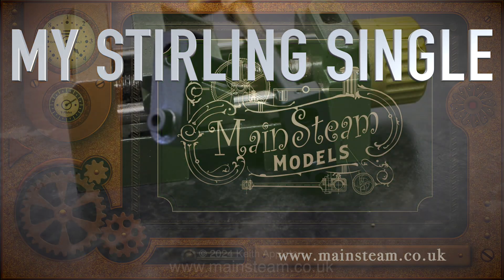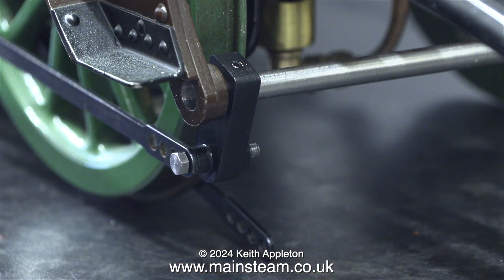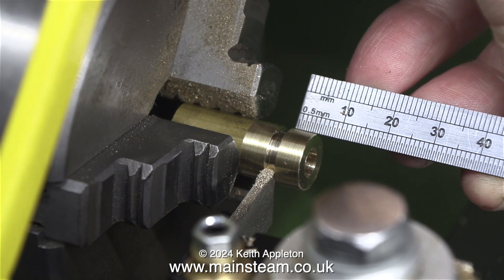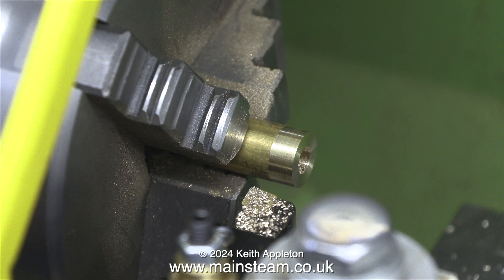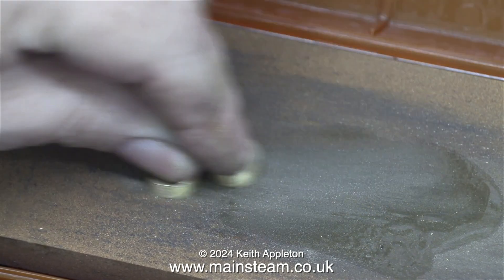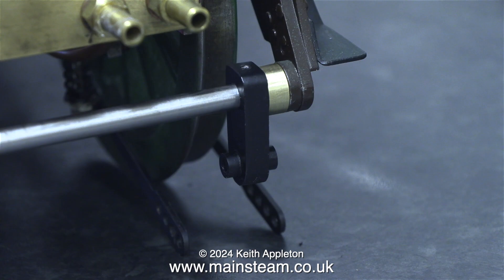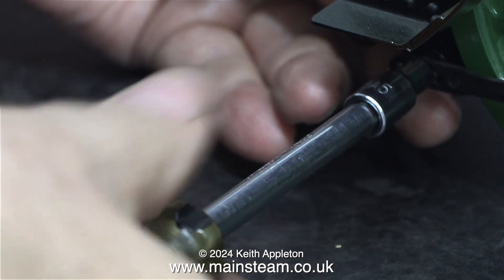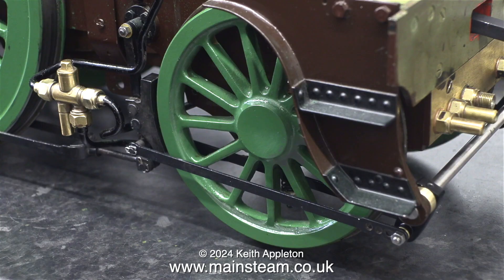MY STIRLING SINGLE - PART #60 - THE IMPORTANCE OF SCALE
My Stirling Single - Part #60 - The Importance Of Scale. These Brake Hangers are not right at all. They were too big and Over Scale for the engine. This becomes very apparent as I assemble them.